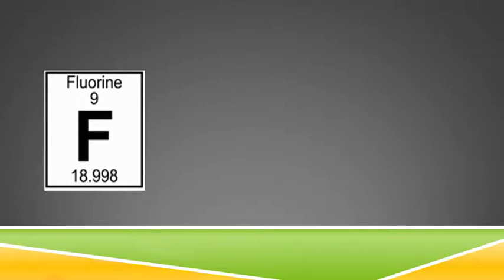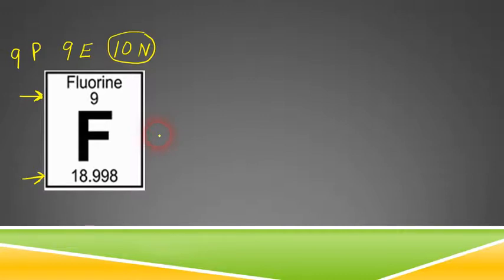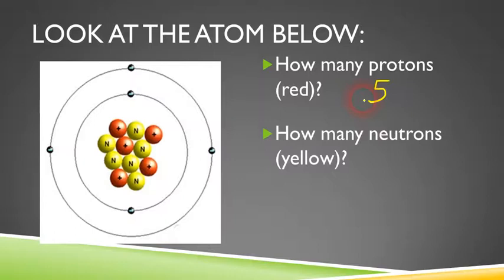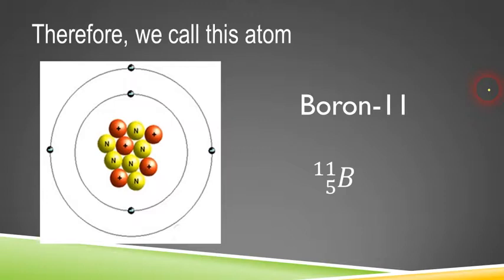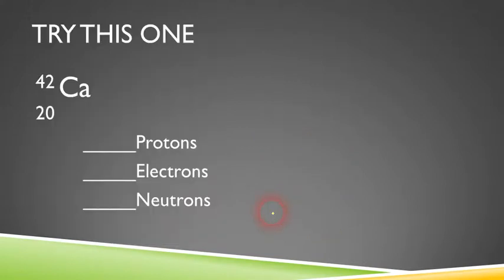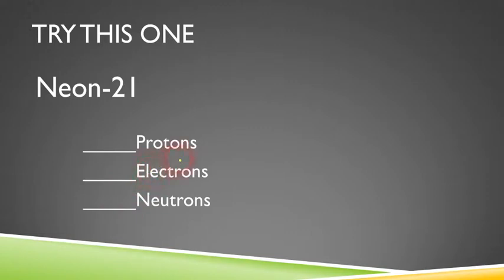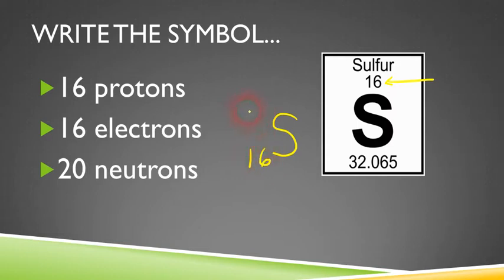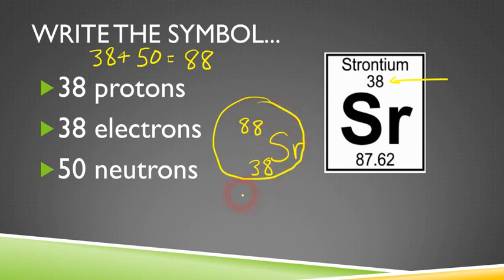What Are Isotopes?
In this video, Mr. Krug discusses what isotopes are, how to write symbols for them, the correct way to name isotopes, and how to interpret symbols for isotopes.